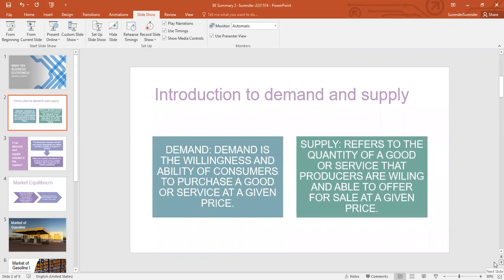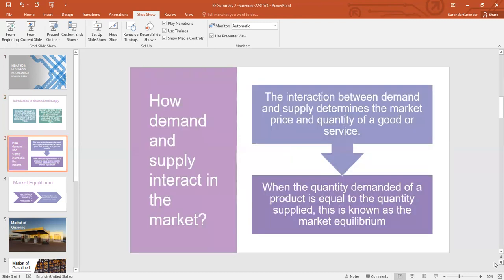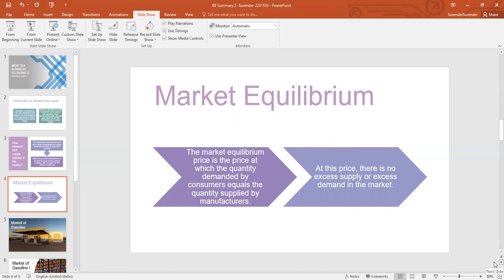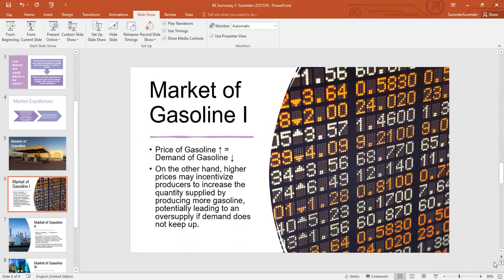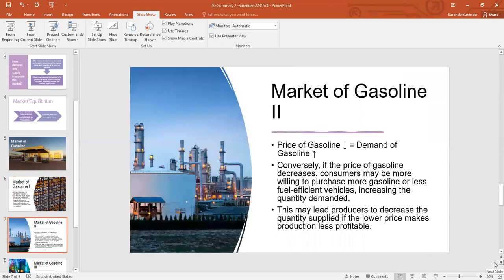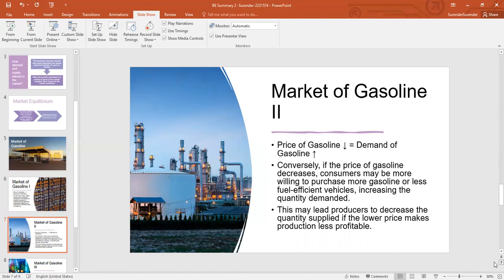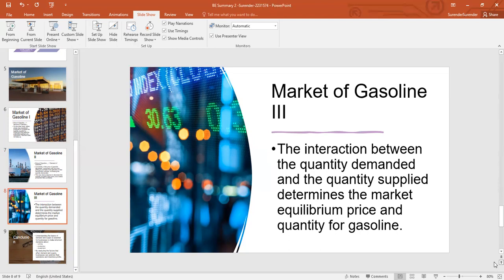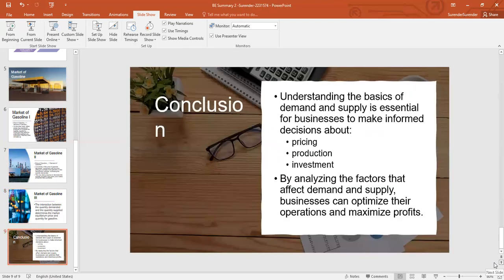Summary Part 2 Concept of Demand and Supply